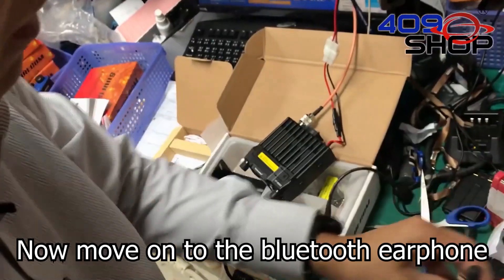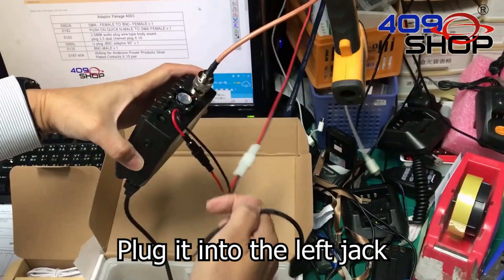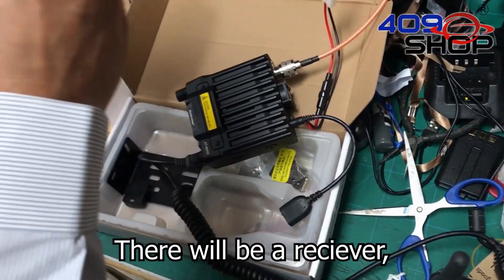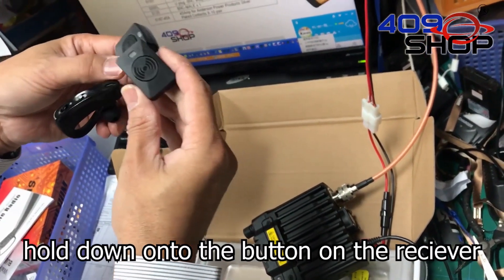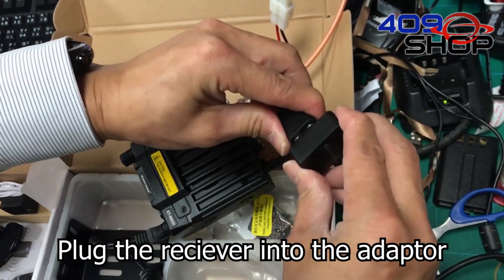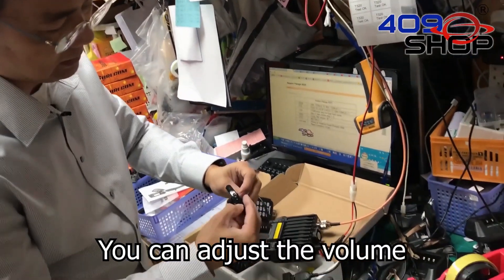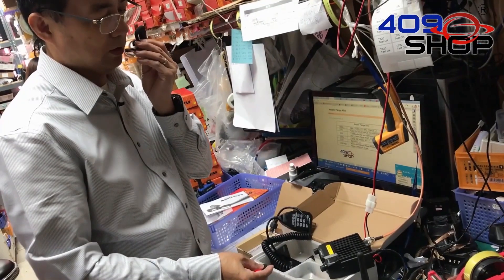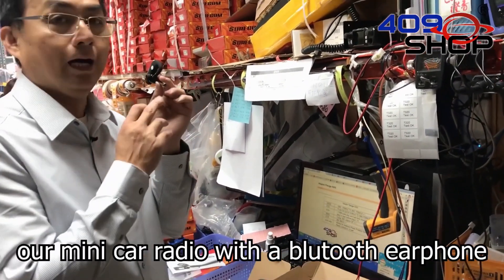SURECOM KT-8900D 136-174/220-260/350-390/400-480 MINI COLOR SCREEN MOBILE RADIO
General specification
Frequency Range VHF:  136-174MHz  /  220-260MHz
UHF:  350-390MHz /   400-480MHz
Number of channels 200
Channel spacing 25KHz、  20K、12.5
Phase lock step step 2.5KHz、5KHz、6.25 KHz、10 KHz、12.5 KHz、15 KHz、25 KHz
Working voltage 13.8V DC±15%
Squelch  way CTCSS、DCS、5Tone、2Tone、DTMF
Frequency stability ±2.5ppm
Operat temperature -20+60℃
Dimension 98(W)*43(H)*126(D)mm
Weight 448g
Receive（ETSI EN 300 086 Standarddized.Test）
   Wide Band  Narrow  Band
Sensitivity ≤0.25μν ≤0.35μν
Channel Cholce ≥70db  ≥60db
Intermodulation ≥65db  ≥60db
Spurious Rejection ≥70db ≥70db
Audio Response +1~~3db（0.3~3KHz）   +1~~3db（0.3~2.55KHz）
Signal to noise radio ≥45db  ≥40db
Audio Distortion ≤5%
Audio output power   ≥2W@10%
Transmit（ETSI EN 300 086 Standarddized.Test）
Output Power 25W/20W（VHF/UHF）
Modulation Mode 16KΦF3E  11KΦF3E
Channel Power ≥70db ≥60db
Signal to noise radio ≥40db ≥36db
Parasitic Harmonic ≥60db  ≥60db
Attention：There may be more changes ，all the rules forgive not in addition to notice or liability

PACKAGE CONTAIN:
• 1 x SURECOM KT-8900D 136-174/220-260/350-390/400-480 MINI COLOR SCREEN MOBILE RADIO
• 1 x Microphone
• 1 x Car Power Cable
• 1 x Fuse
• 1 x Mounting bracket
• 1 x Screw
• 1 x User"s Manual